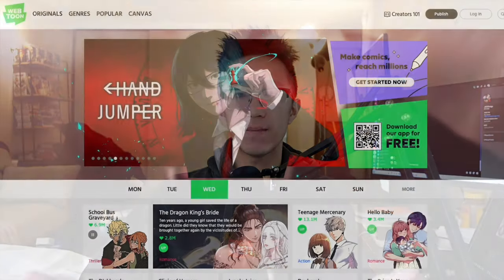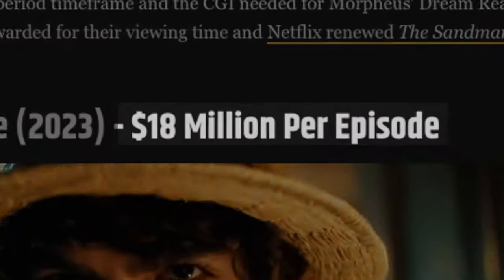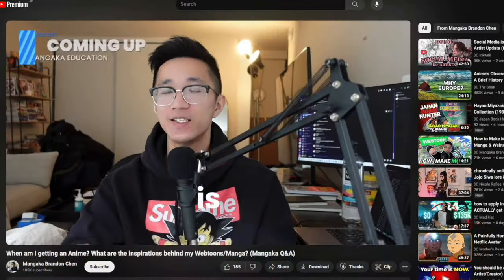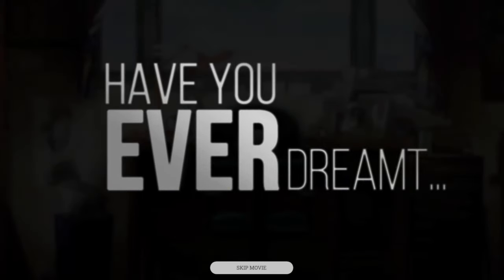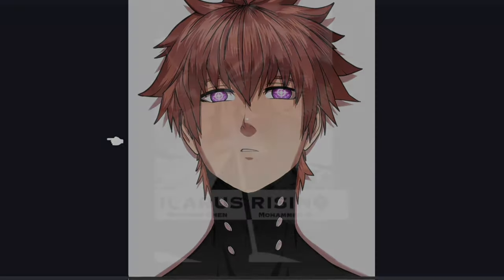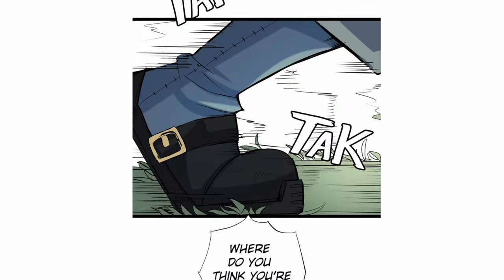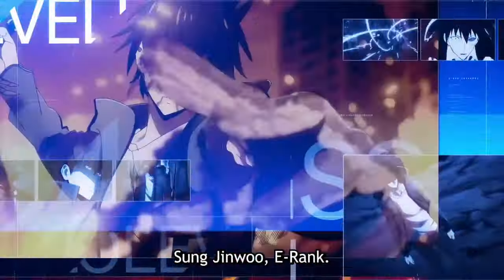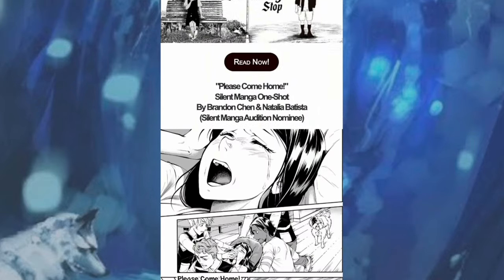How I got my WEBTOON Original Deal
This is how you get a Webtoon Original from my experience!

Feel free to check out my manga & books to support me!

*Every dollar is revinvested into new manga/webtoon projects, paying artists & funding our business:*

*Mangaka Education Podcast - How to Make Anime Stories:*

"How to Make Manga" Book by Jojo's Bizarre Adventure Mangaka: